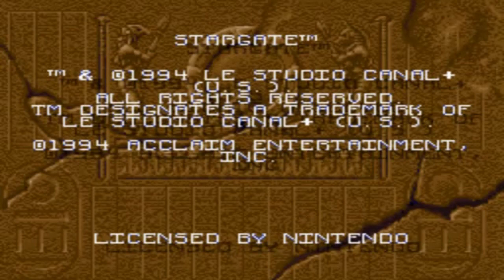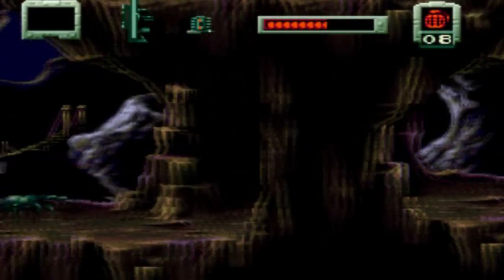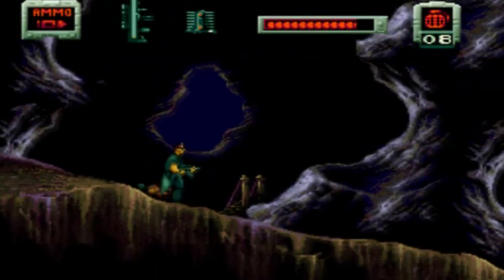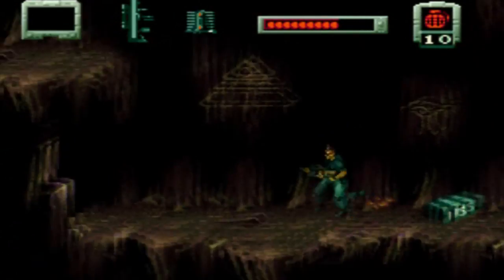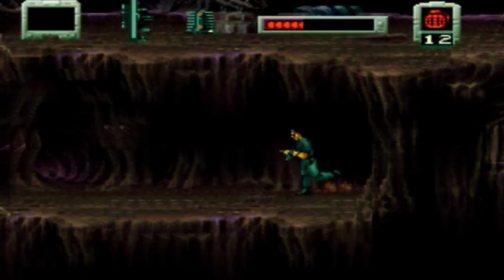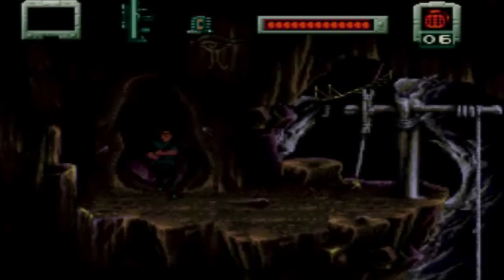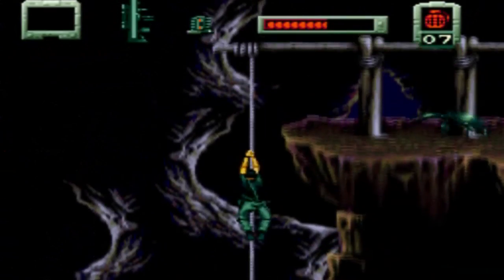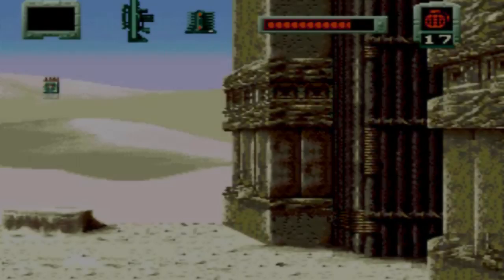Playtime! Stargate - O'Neill with two L's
Romansliders presents Playtime! Playing games for fun. This time playing Stargate, released in 1995 for the Super Nintendo. Leave Suggestions on what I should play next!